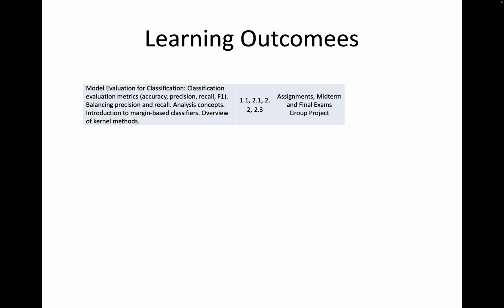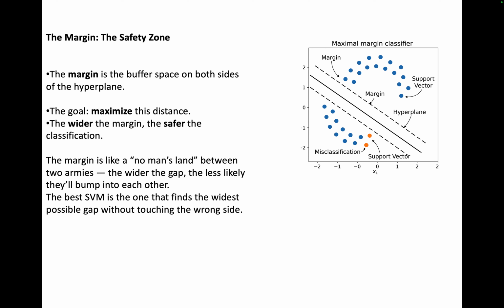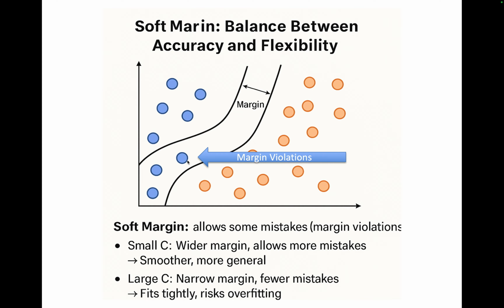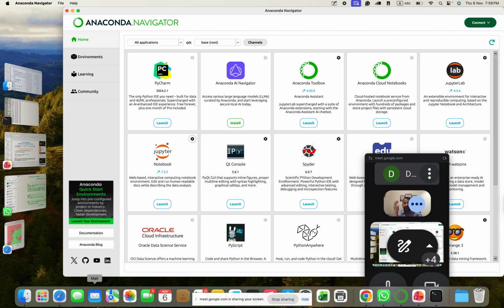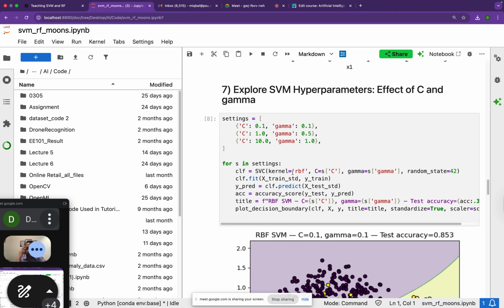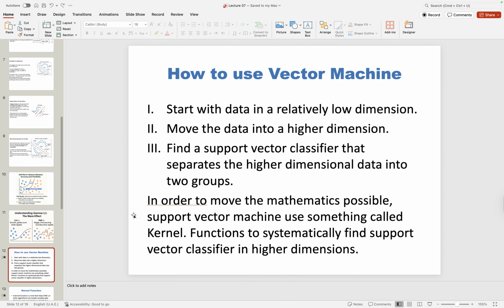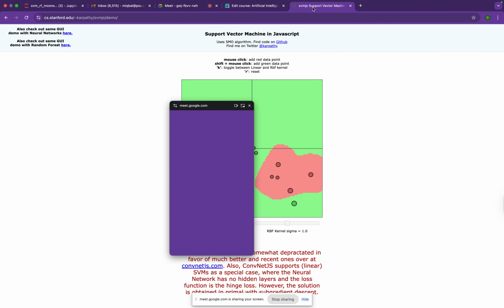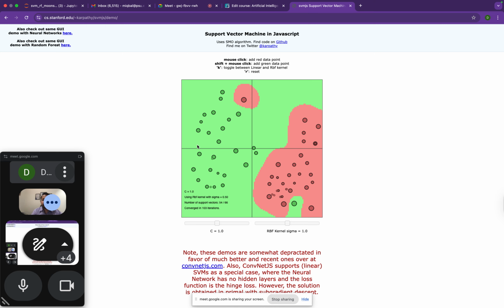Understanding Support Vector Machines (SVM) - A Supervised Learning Algorithm